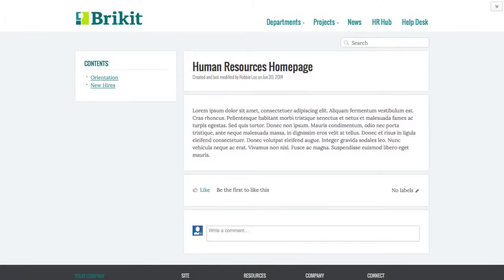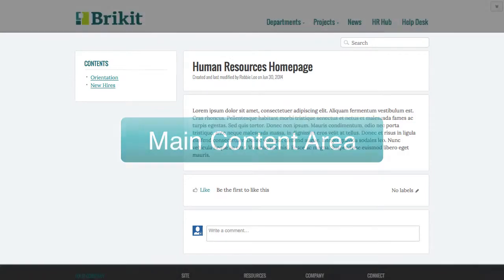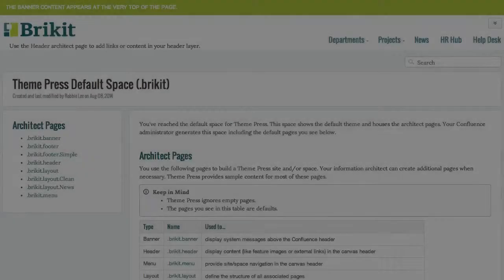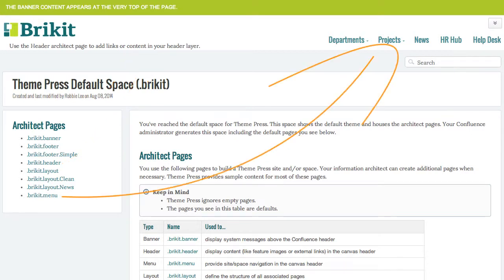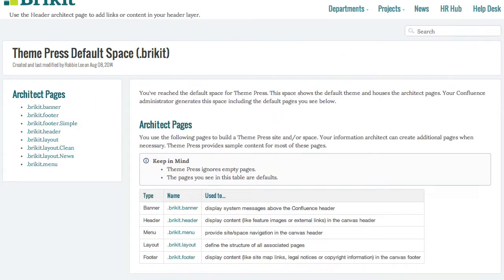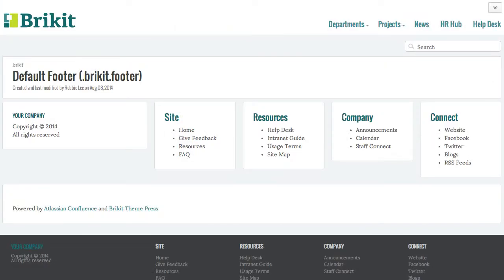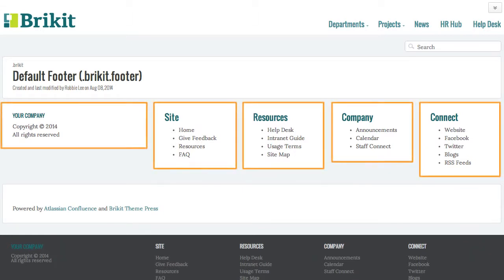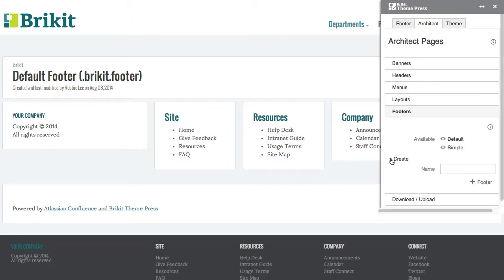Brikit Theme Press - Overview of the Default Space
Learn about the Default space in Brikit Theme Press.